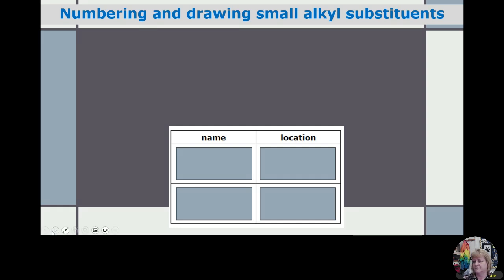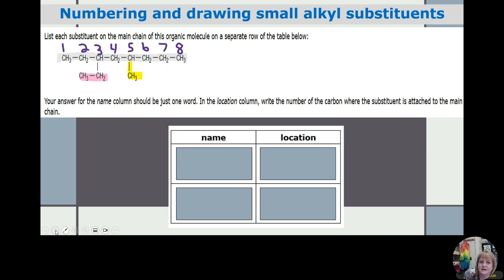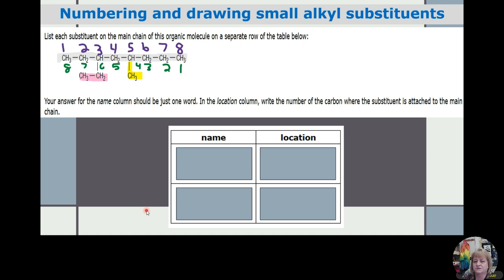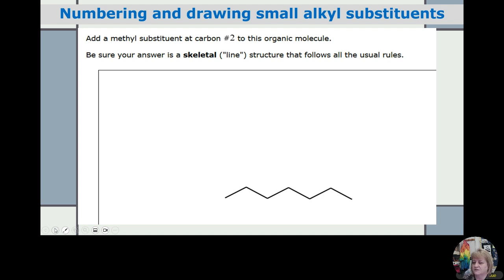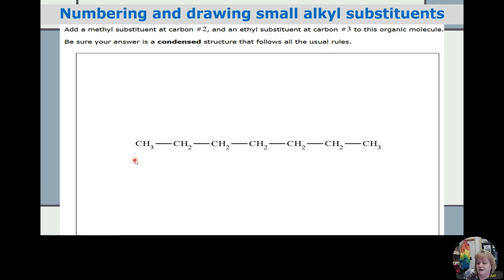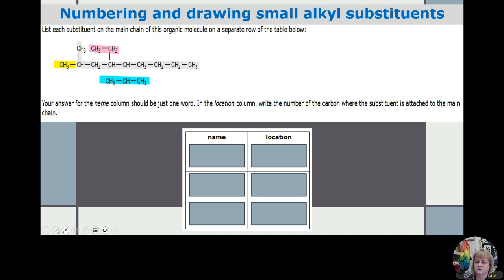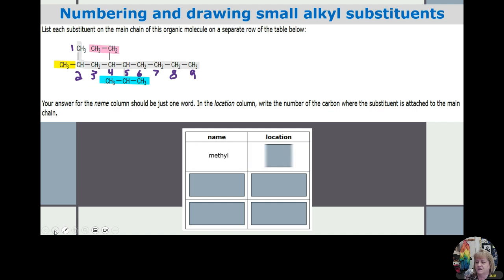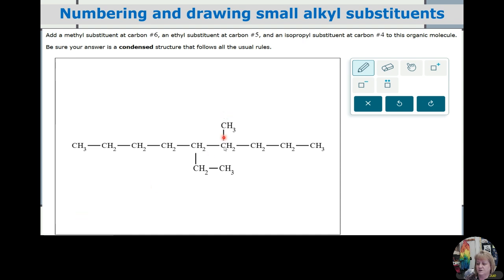alkyl substituent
Numbering and drawing small alkyl substituents with line and condensed structures